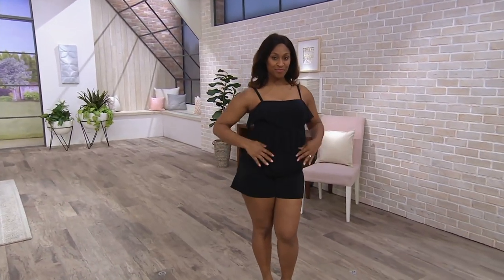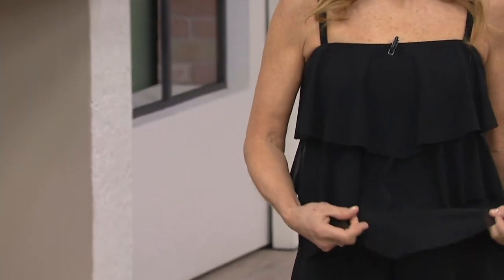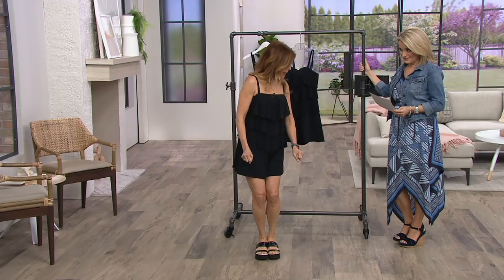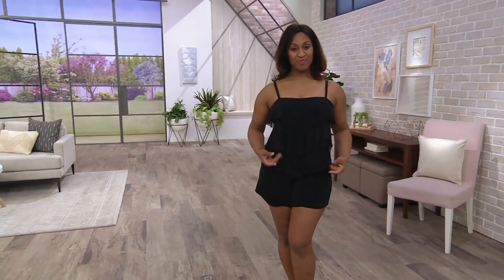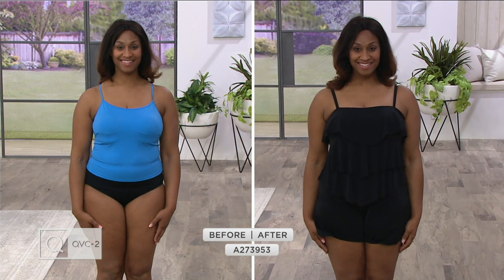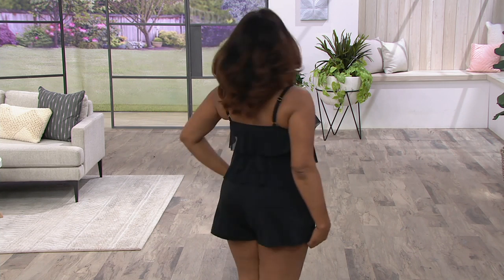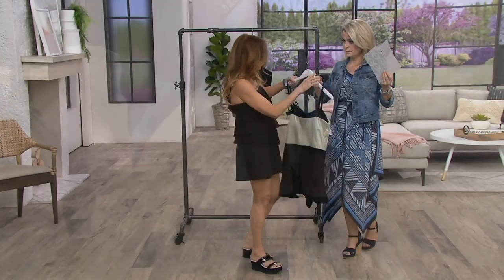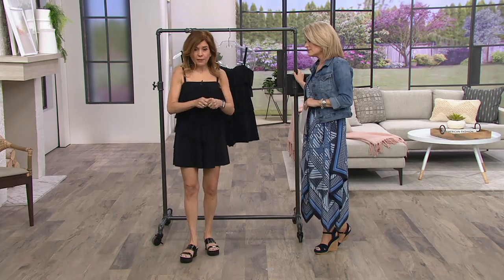Fit 4 U Bandeau V-Tiered Mesh Romper Swimsuit on QVC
Fit 4 U Bandeau V-Tiered Mesh Romper Swimsuit

Step away from the cover-up--this cute, three-tiered romper swimsuit by Fit 4 U offers the comfortable coverage you crave. The design wraps all the way around, flattering your body and concealing trouble spots. From Fit 4 U.